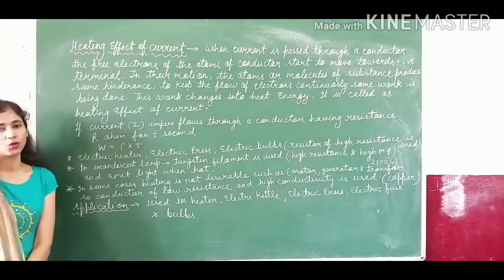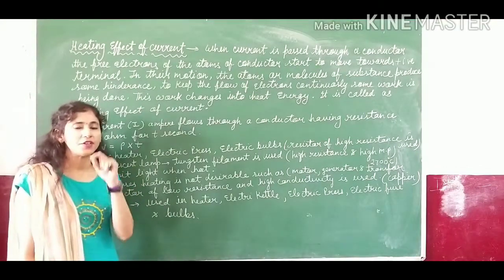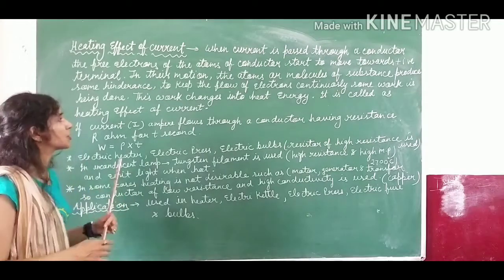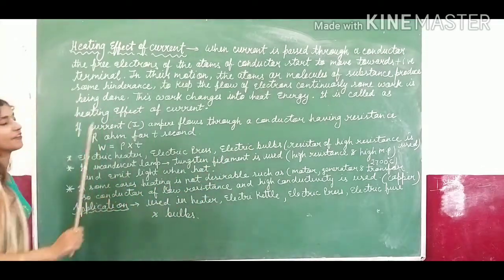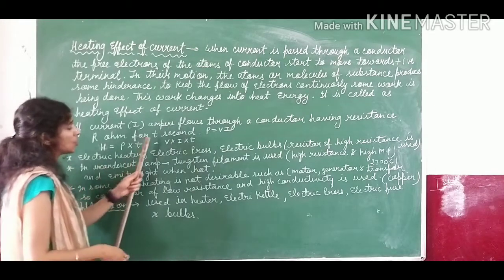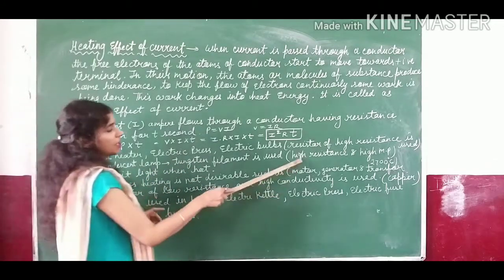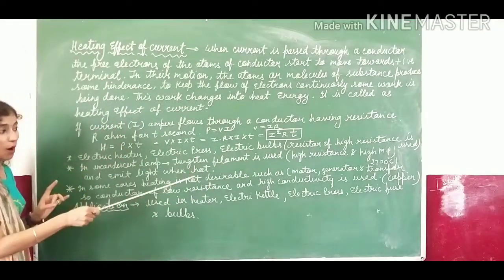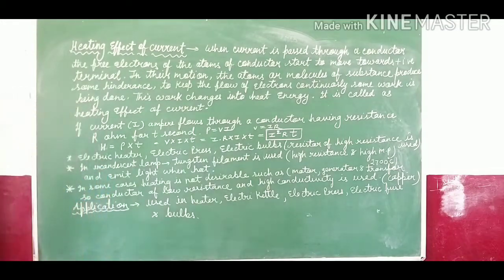10th physics - Heating effect of electric current